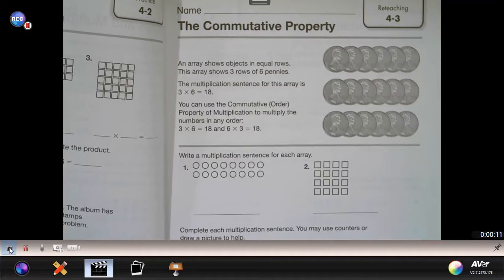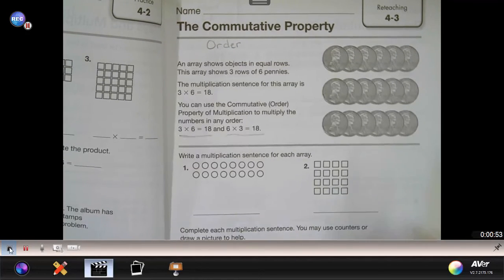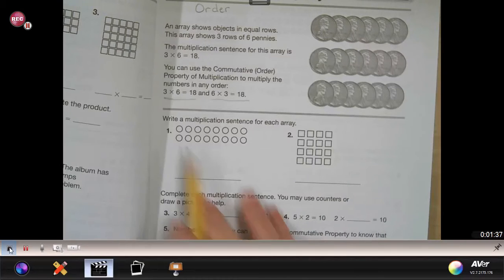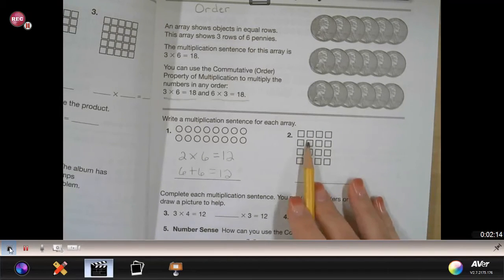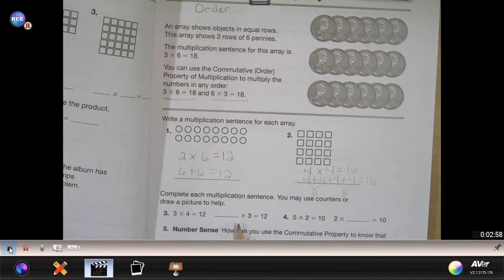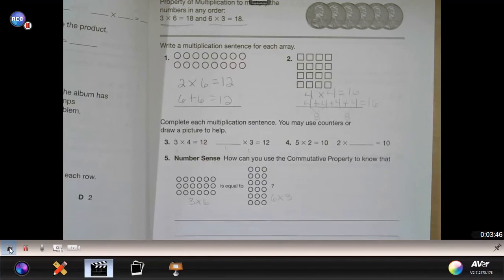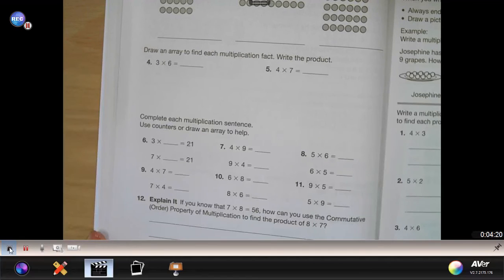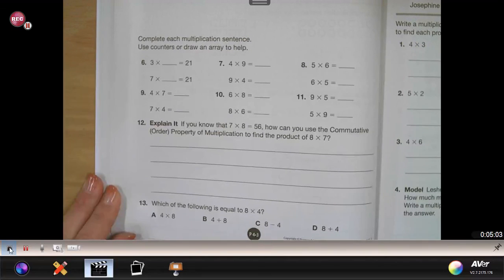Envision Practice Book pg. 4-3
Students will follow the instructions from the video to complete the assignment for the Commutative Property (order property).